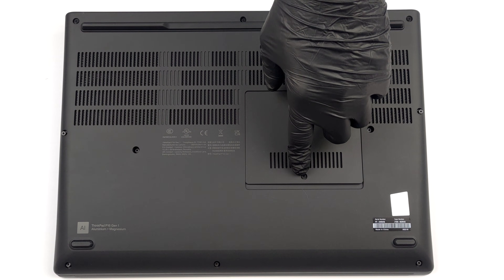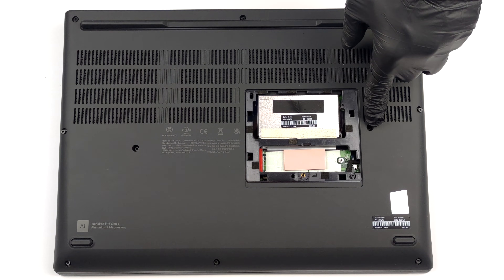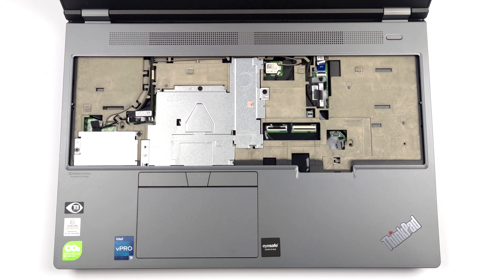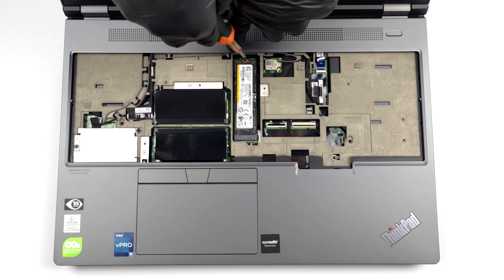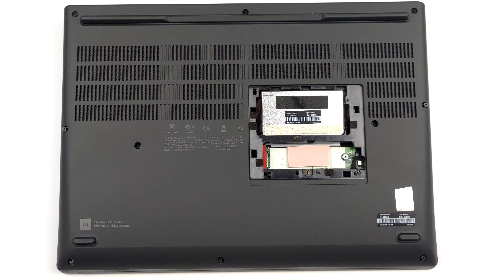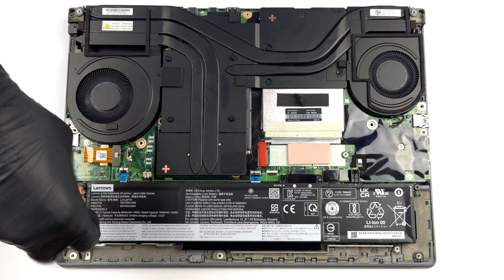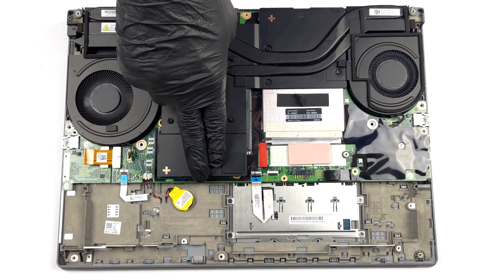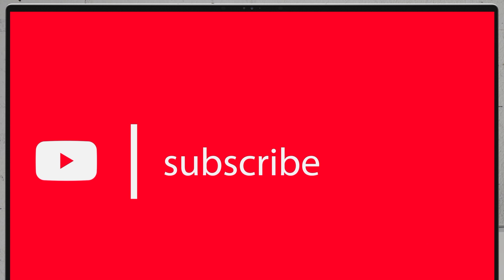🛠️ How to open Lenovo ThinkPad P16 Gen 1 - disassembly and upgrade options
✅  LaptopMedia.com